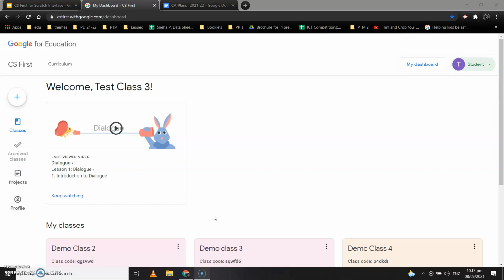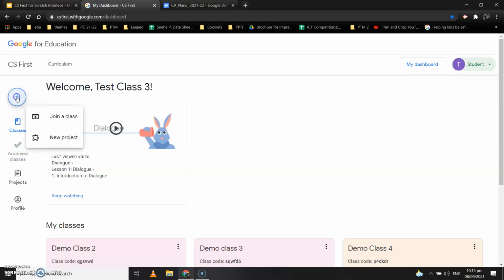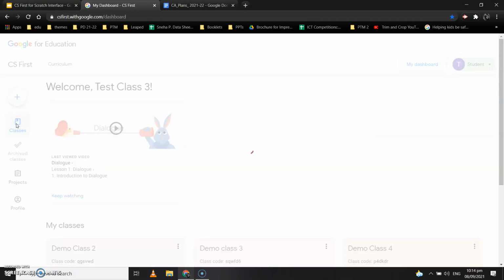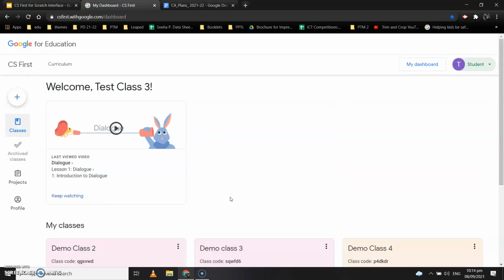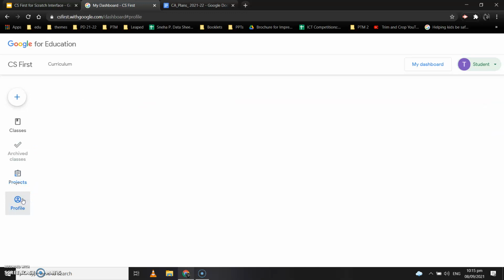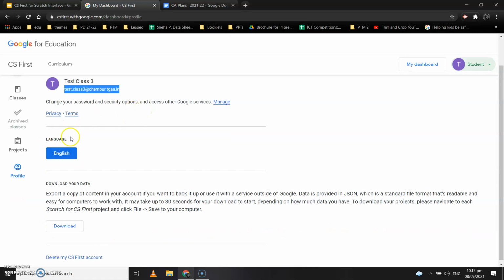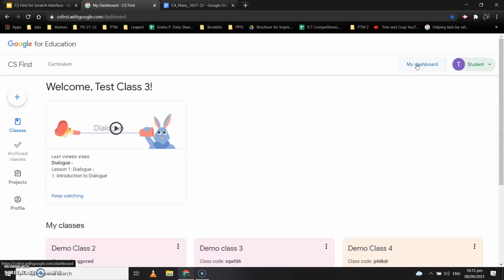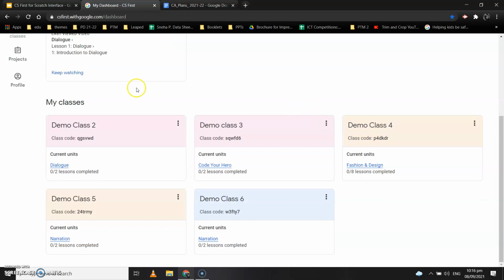CS First for Scratch Student Interface